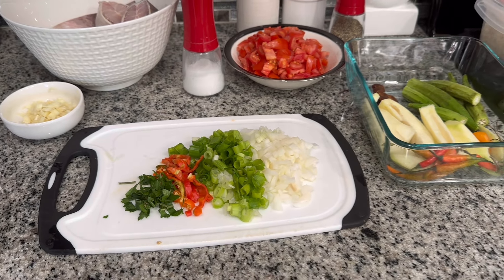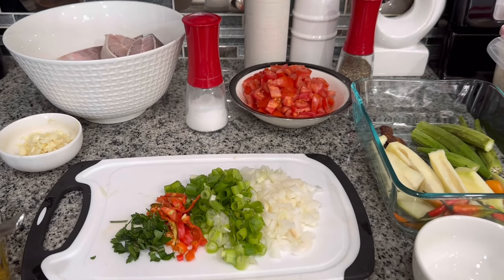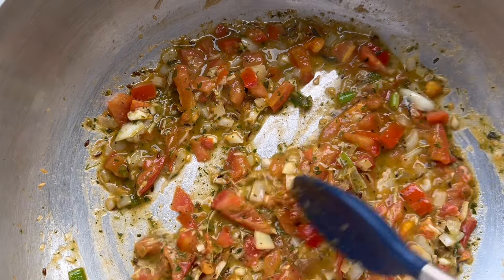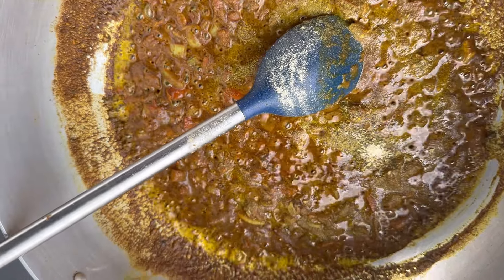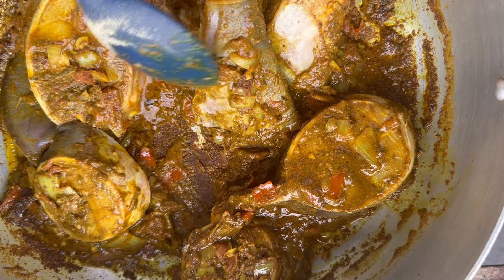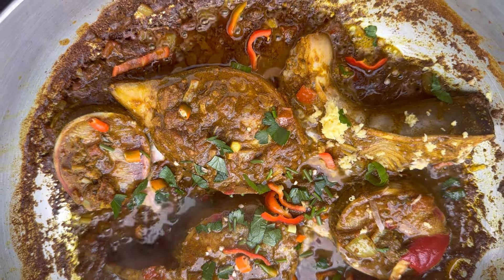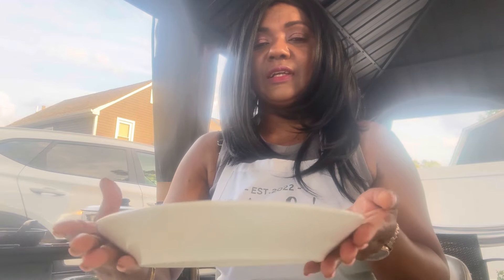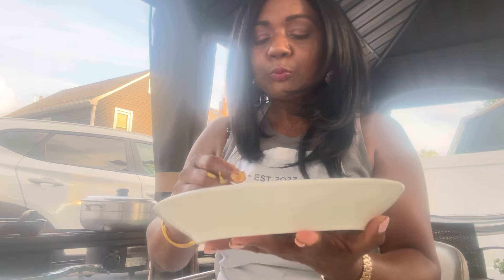Gilbaka Fish Curry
Guyanese Gilbaka (Fish) Curry